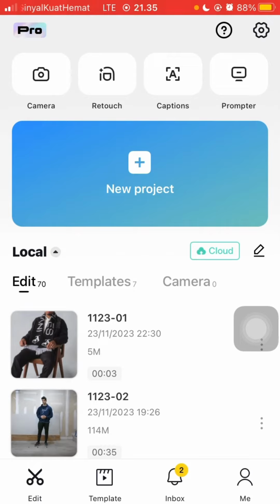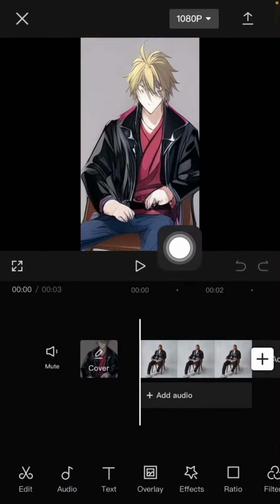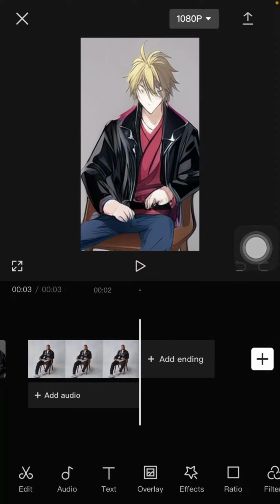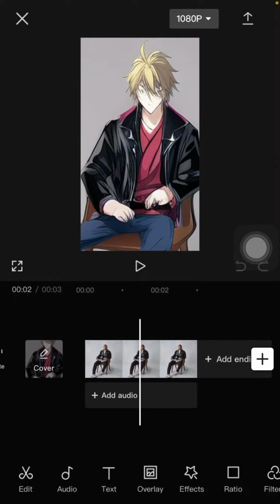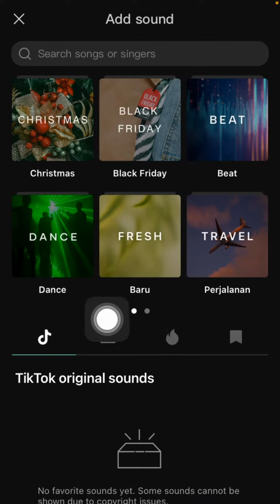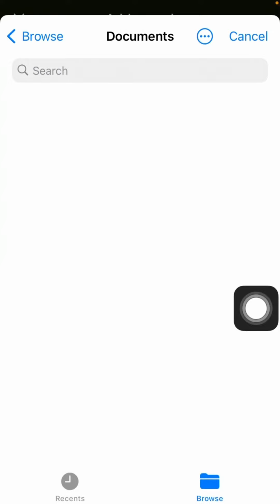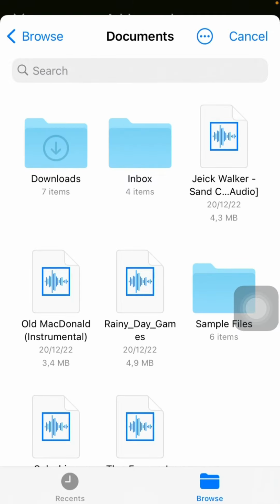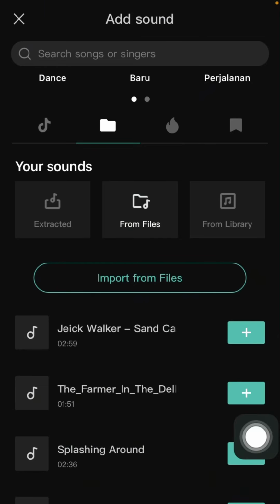Importing Music to CapCut on iPhone: Step-by-Step Tutorial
This tutorial will show you how you can Importing Music to CapCut on iPhone.